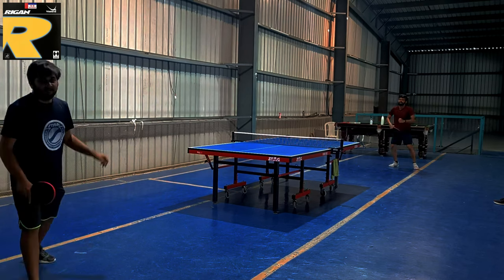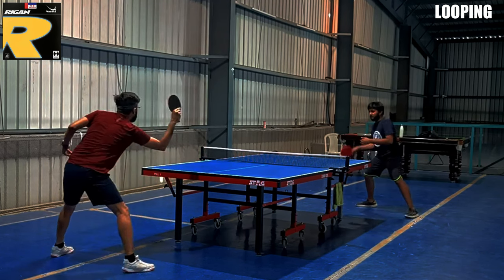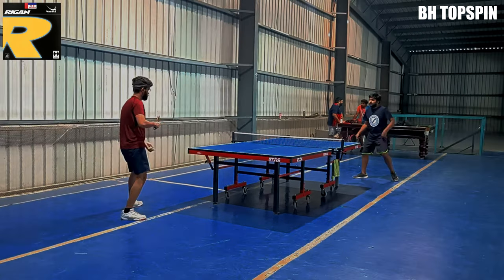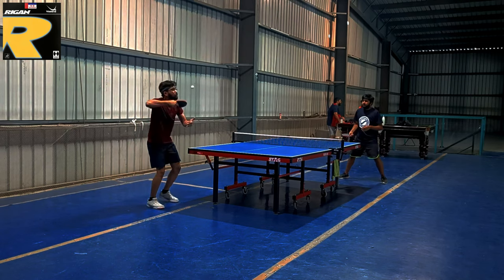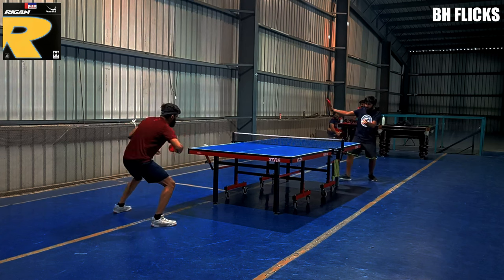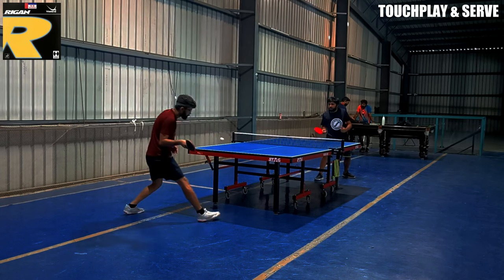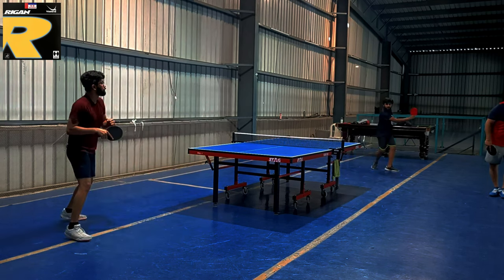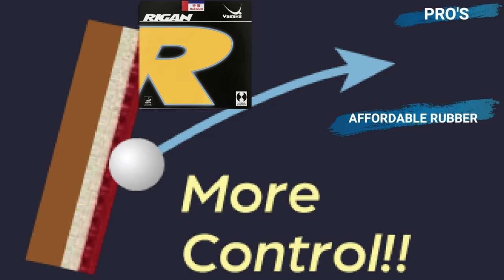Yasaka Rigan Review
RIGAN is a newly developed table tennis rubber from Yasaka. When we developed the table tennis rubber RIGAN the goal was to combine the advantages of classic rubbers and modern technology rubbers. With RIGAN you get a perfect ball control and a dynamic speed characteristics, resulting in a rubber that is very easy to handle. RIGAN has a high durability and offers good value for the money. Great feeling. More speed than Mark V. Control is excellent. Block is effortless. Loop is the most noticeable plus point of this rubber
Tensored Mark V. Same control, more spin and everything is just 10-15% better and faster than the MK V HPS which is more expensive.
Rigan is more bouncy and because of this I can touch the ball lightly and get good spin and the ball gets on the table. Really recommended for players stepping to Tensor/Catapult/SpringSponge rubbers

rubber is really similar to Rakza Series
Speed similar to Rakza 9
Spin similar to Rakza 7
Control similar to Mark V

TIME STAMP
1. Intro - 0:00
2. Topspin & Counters - 0:36
3. Looping - 1:45
4. BH Topspin - 2:54
5. BH Flick -  4:18
6. Touchplay & Serve - 5:27
7. Pro's & Con's - 7:09

hope you enjoyed the video and got information of this Rubber

keep topspinning 🏓
keep supporting 🙂
peace out ✌️

Table Tennis for Better World 🌎🌍